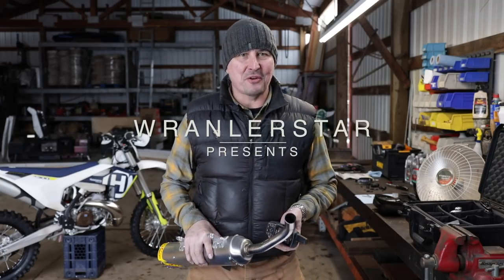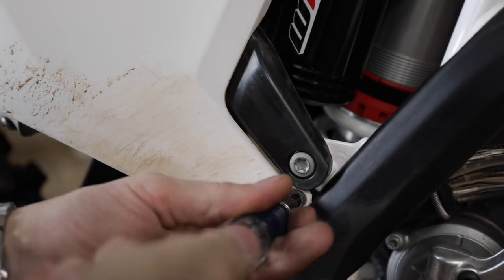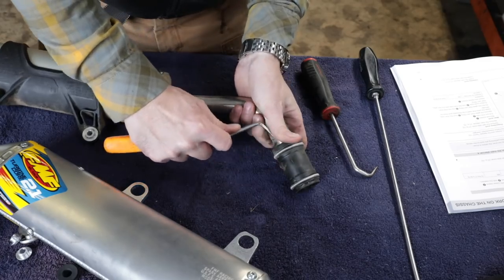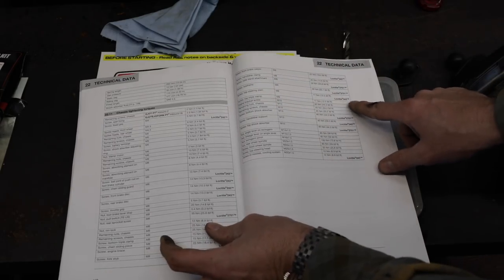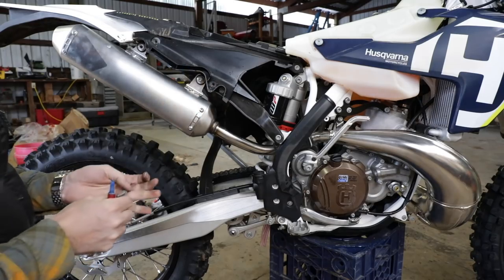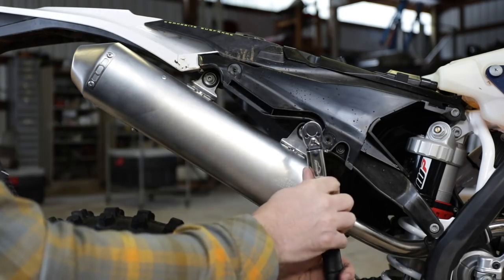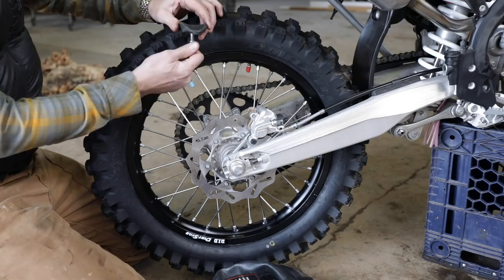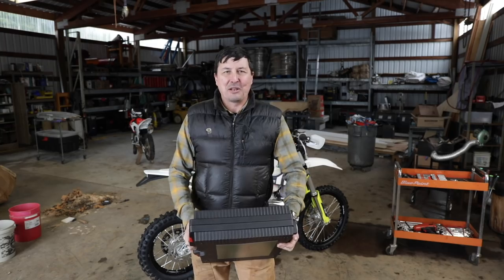Husqvarna 300 TE FMF 2.1 Turbinecore Silencer VS Stock